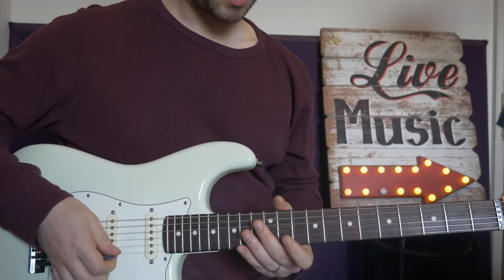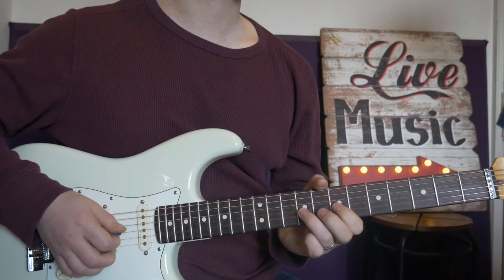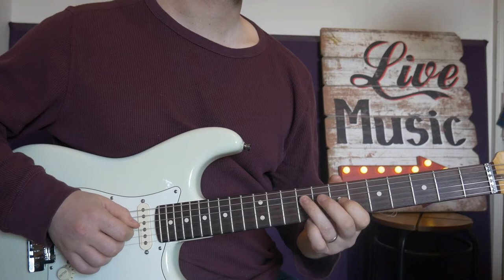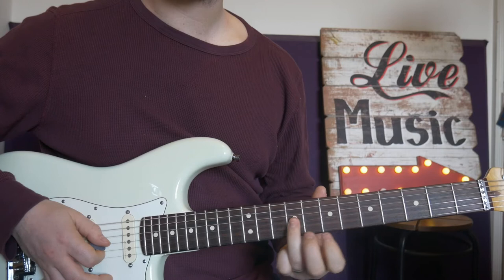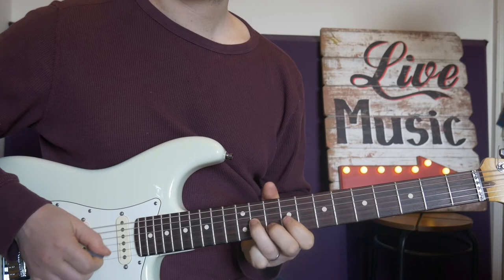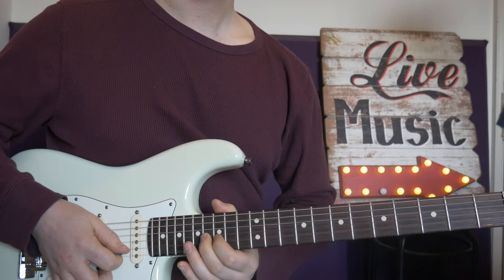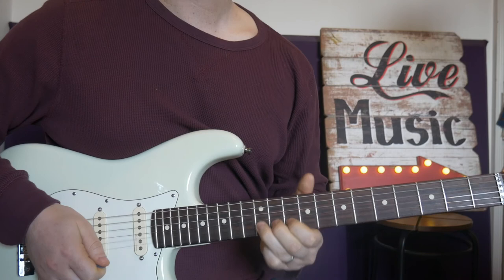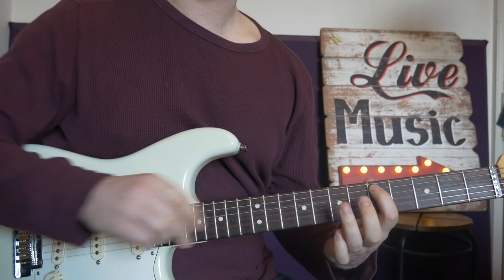Five brilliant Blues licks in B minor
5 tasty blues licks on guitar

The TAB for all the licks are in my ebook "Everything you need to become a pentatonic hero".

 It has 50 plus licks and will help you understand the caged system and scale shapes on the guitar as well as showing you some really fun licks with backing tracks.  All the videos to go with the ebook will be on my youtube channel.

Link to Amazon kindle ebook - coming soon
Link to Apple Ibook - coming soon